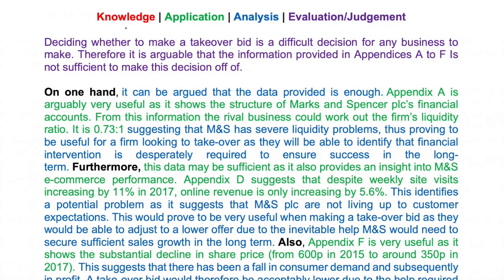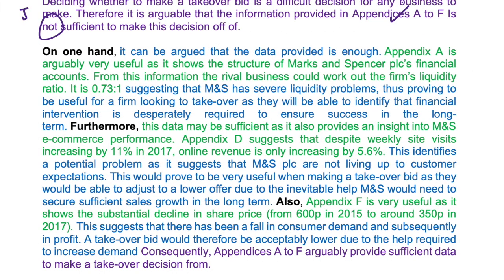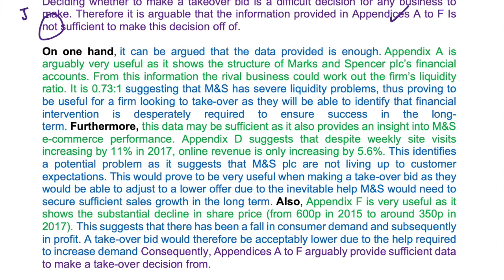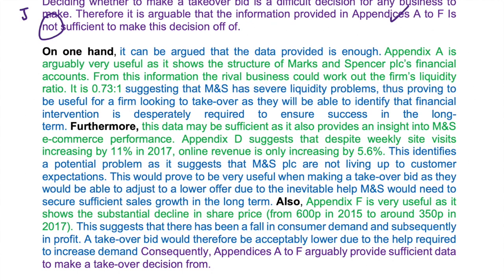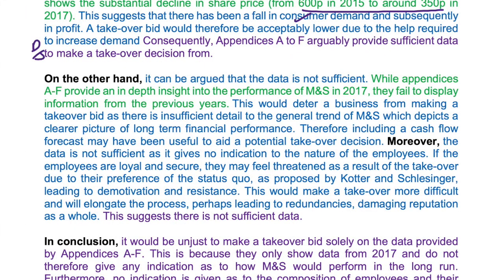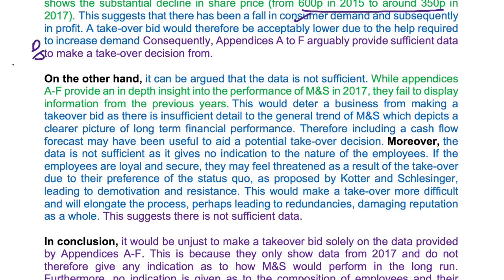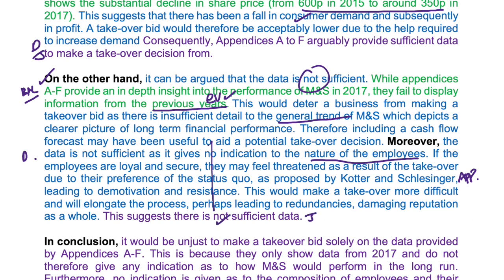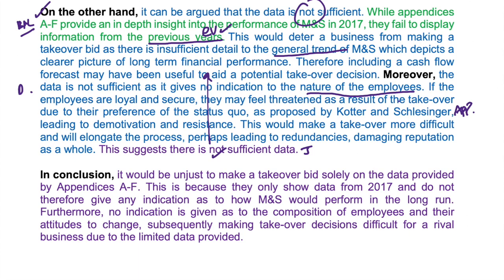Takeovers - Paper 2 2018 Q1P5 - A Level Business